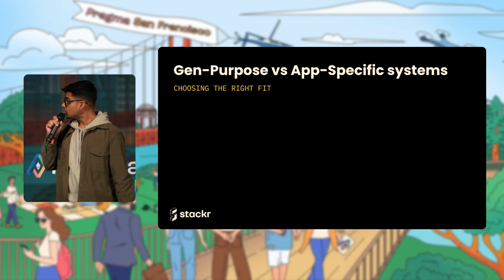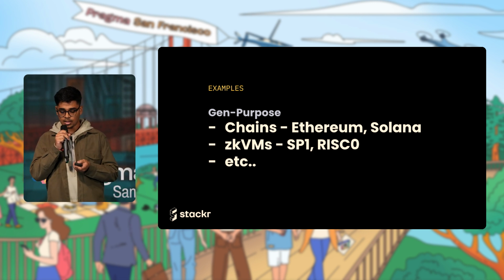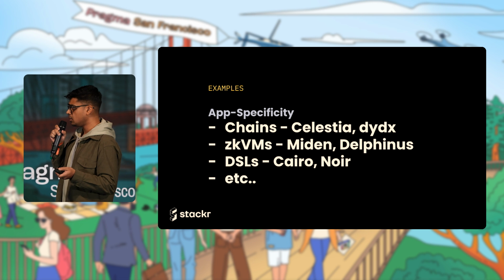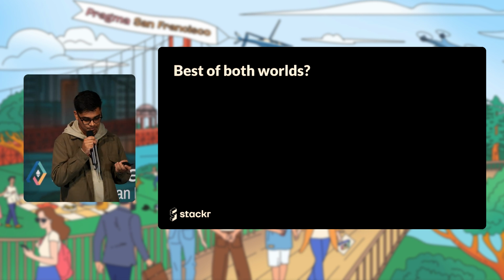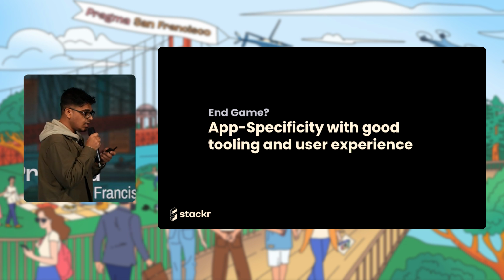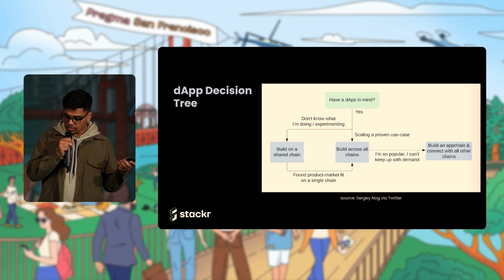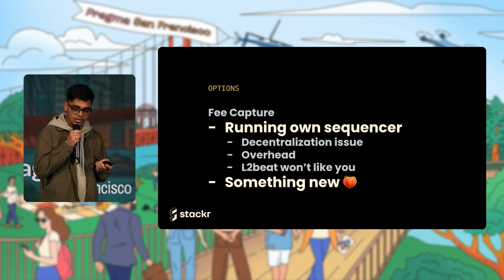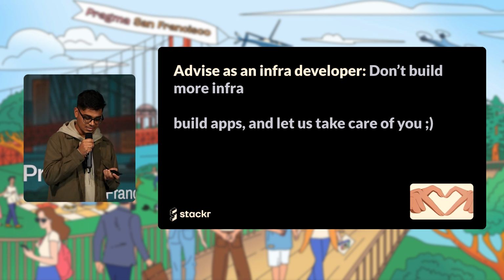General Purpose vs App Specific Systems: Choosing the Right Fit with Kautuk Kundan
Join us for a talk by Kautuk Kundan, the Founder of Stackr Labs, titled, "General Purpose vs App Specific Systems: Choosing the Right Fit."

Kautuk spoke at Pragma San Francisco 2024,  a special gathering of founders and builders that took place October 16th and 17th at The Contemporary Jewish Museum in San Francisco, CA.  Pragma San Francisco 2024 was an opportunity discuss the future of web3 and reflect on the past.

Ever since we first introduced our new event series, Pragma, in Tokyo in the spring of 2023, we have been fostering a curated, global community of individuals who deeply care about web3.

You can learn more about Pragma and upcoming events in the series